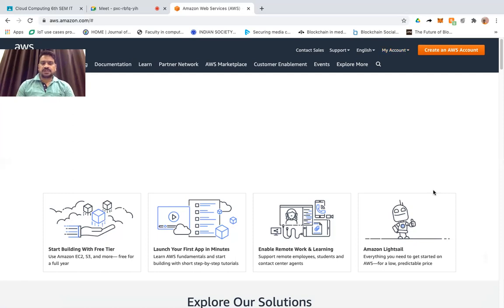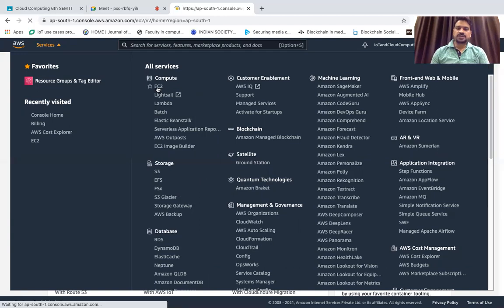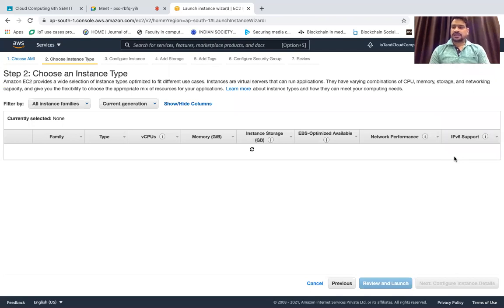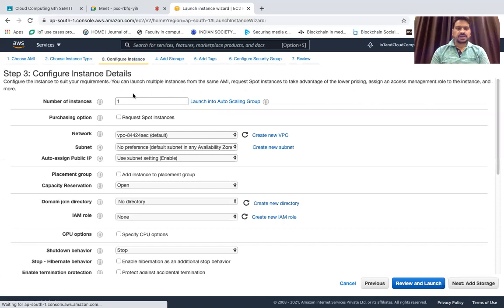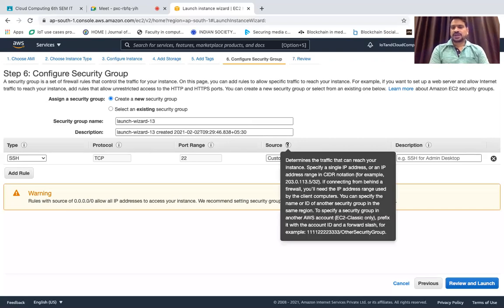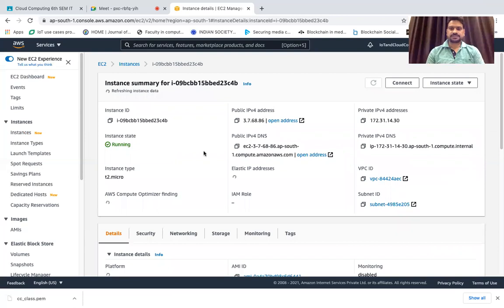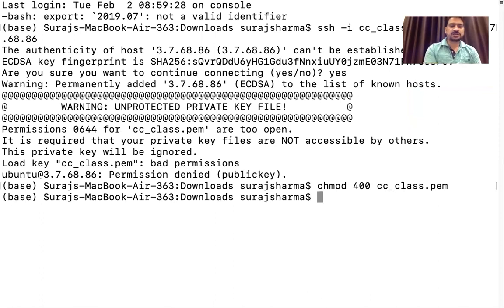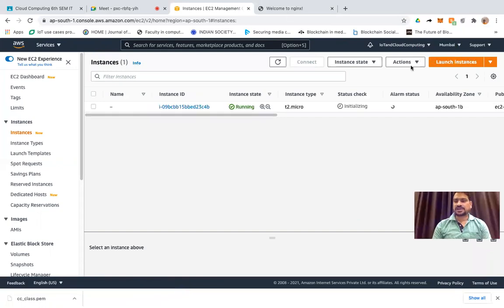AWS EC2 Instance launch & Access through SSH | Lecture - 46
AWS EC2 Instance launch & Access through SSH